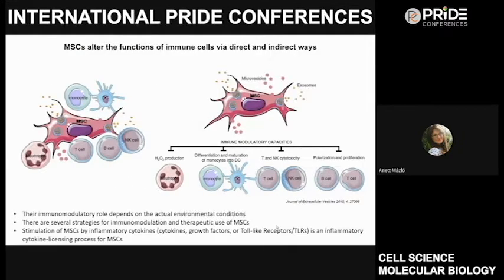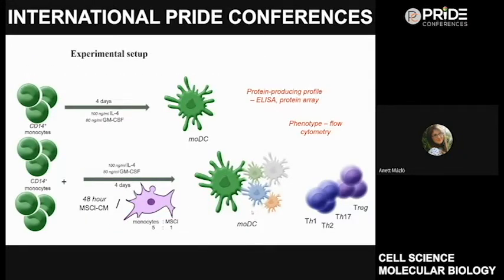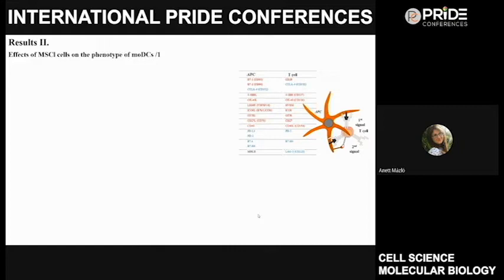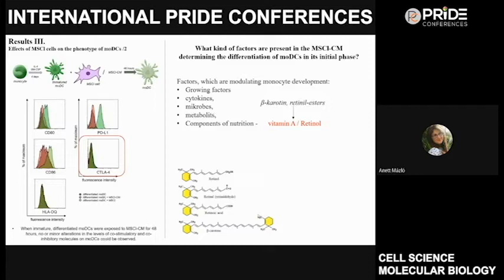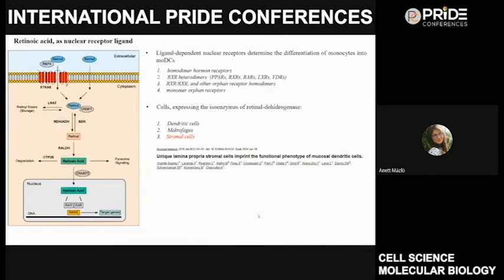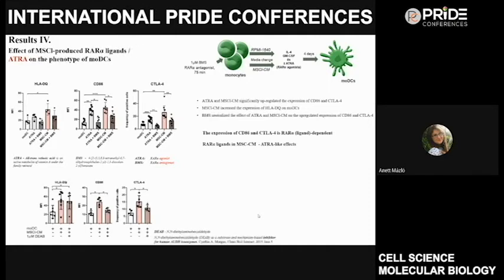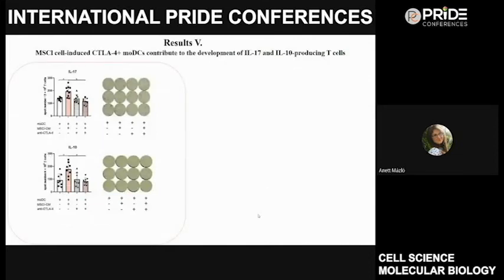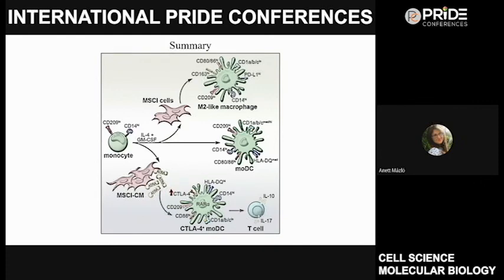Dr. Anett Turk-Mazlo